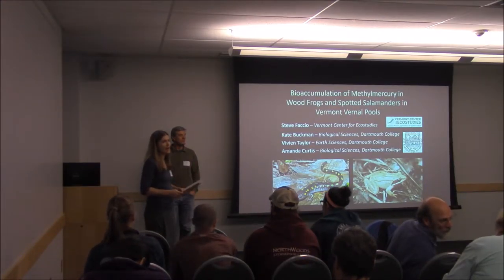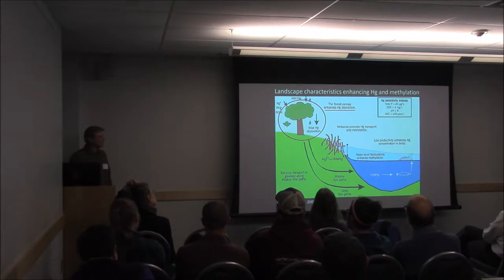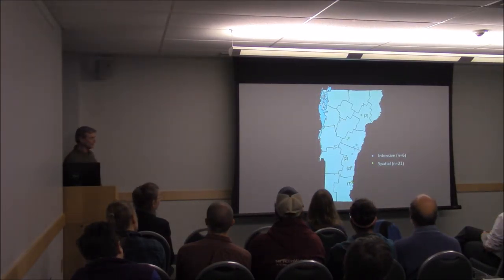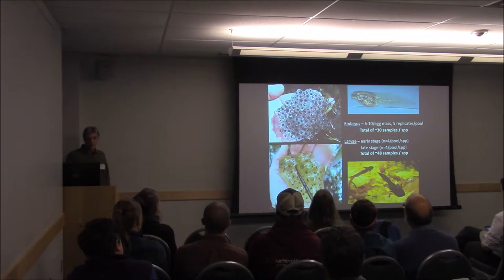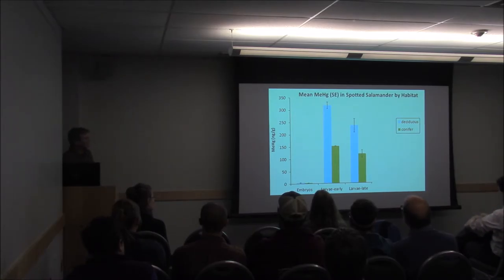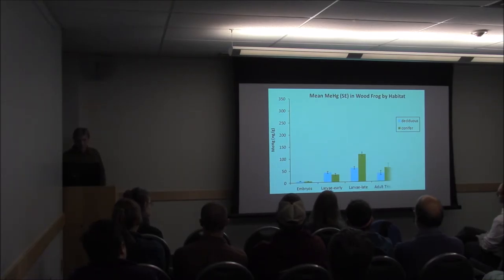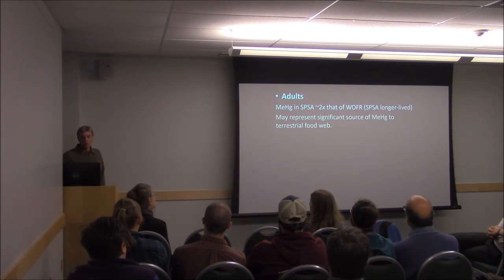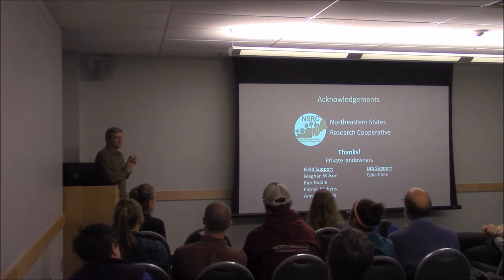Steve Faccio- Bioaccumulation And Trophic Transfer Of Methymercury